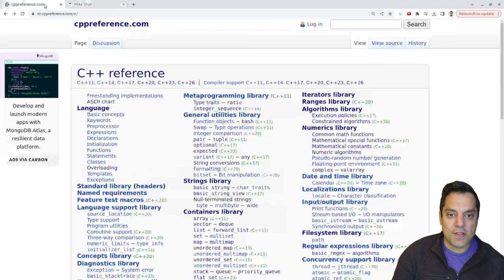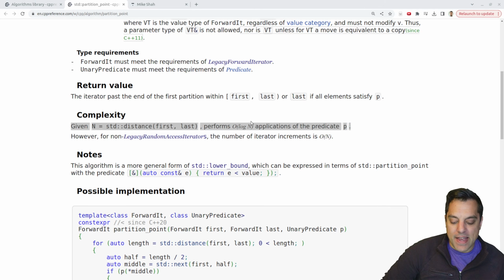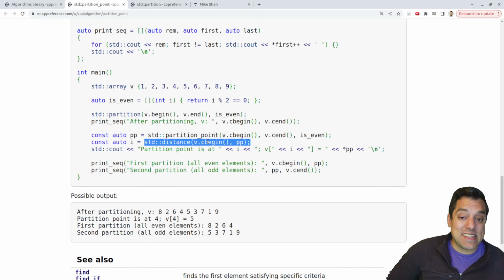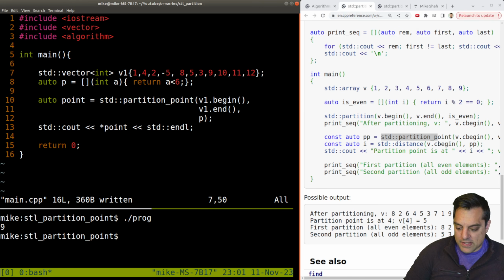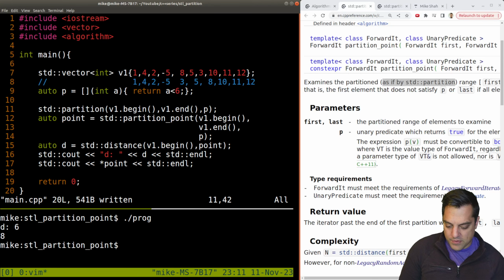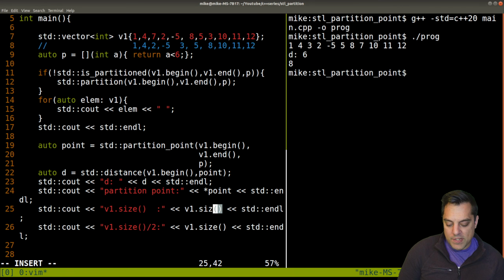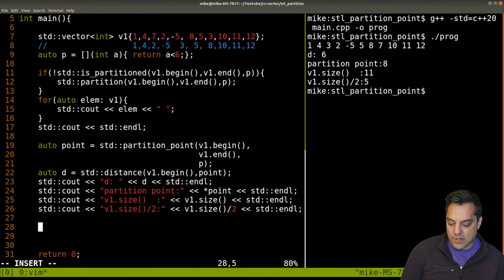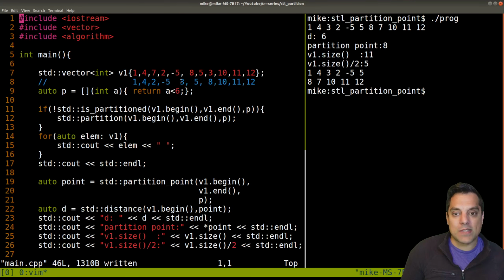C++ STL algorithm - std::partition_point, std::partition_copy | Modern Cpp Series Ep. 163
►Lesson Description: In this lesson I show you how to return the partition point and then copy the left and right sides of the partition to new collections. These functions can be useful for finding if you have a good partition for exapmle. This video puts together several things we have learned about in the STL as well (including std::partition, std::is_partitioned, std::distance, std::back_inserter, and vector.reserve ideas).